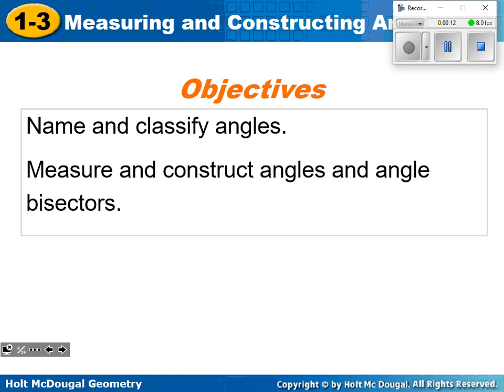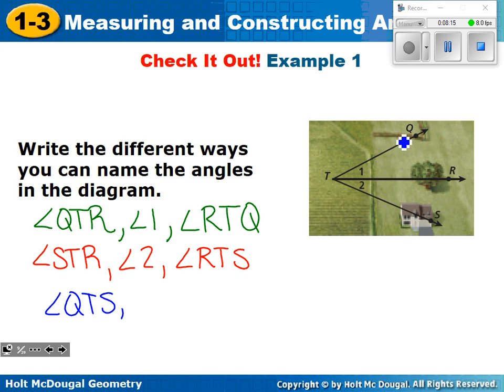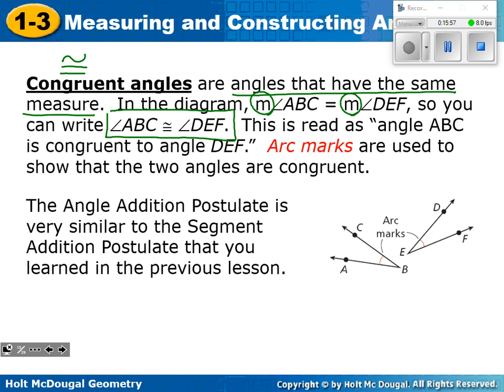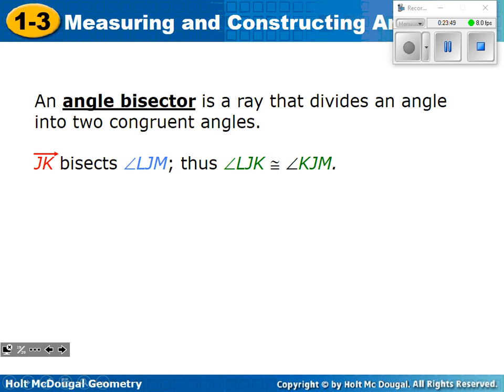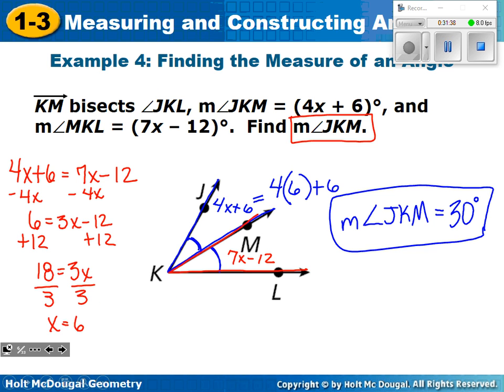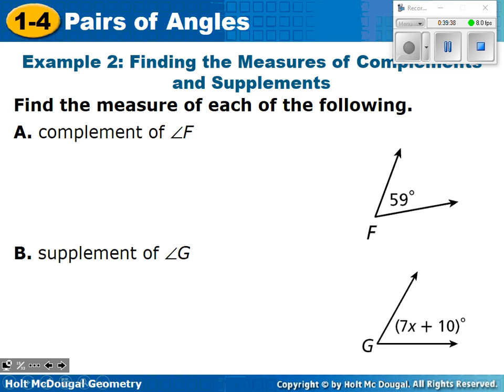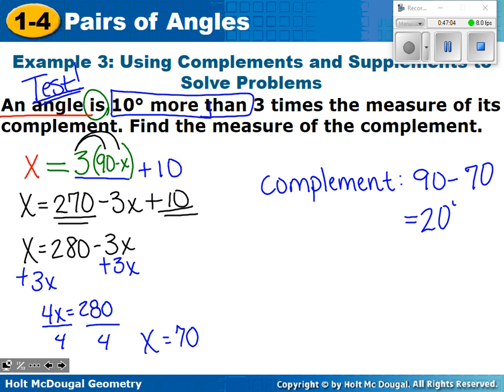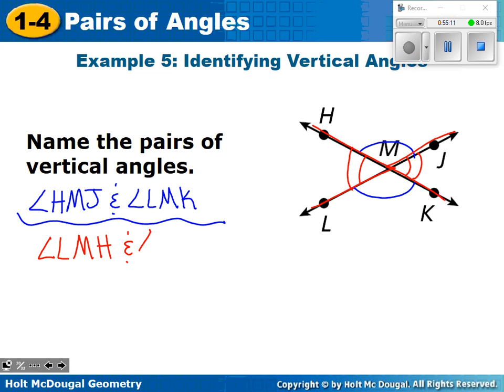1 3 1 4 Notes